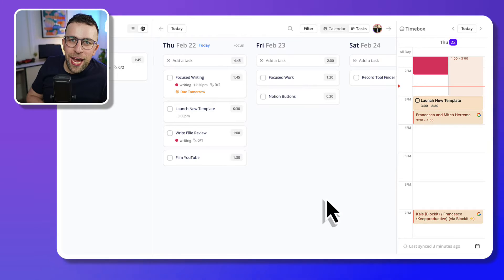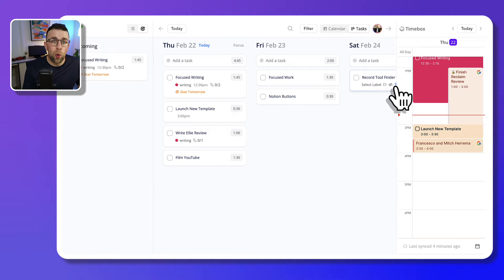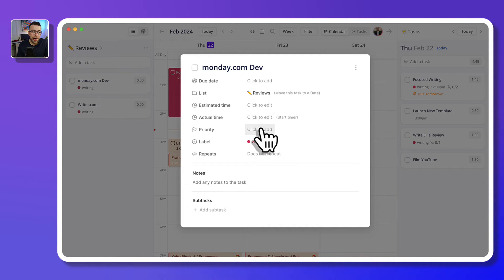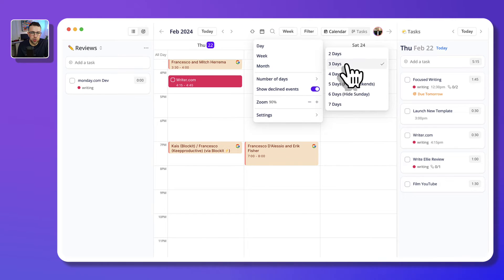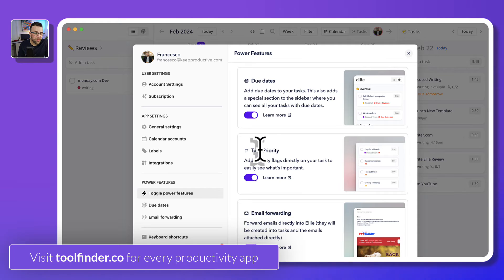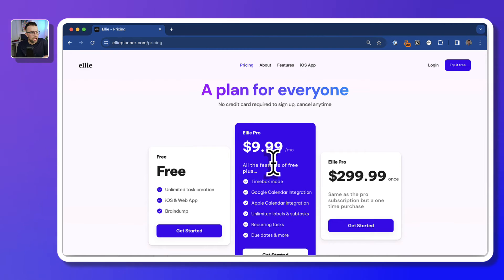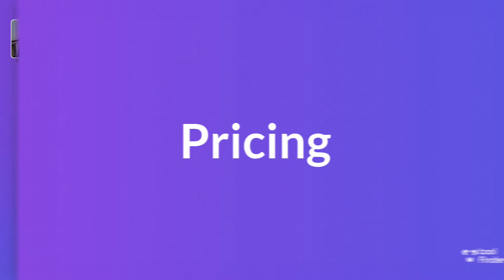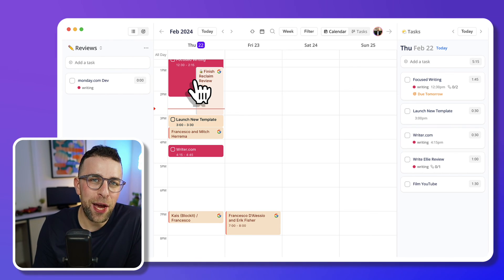Ellie Planner Review (2024): Lightweight Sunsama Alternative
Ellie Planner is a lightweight daily for calculating tasks and managing the week ahead. But how does it work and is it worth becoming your default daily planner app?

⏰ TIME STAMPS

00:00 - What is Ellie Planner?
00:30 - What does Ellie Planner do?
00:43 - Pros & Cons
03:45 - Ellie Planner Pricing
04:45 - Verdict: Get it or not?